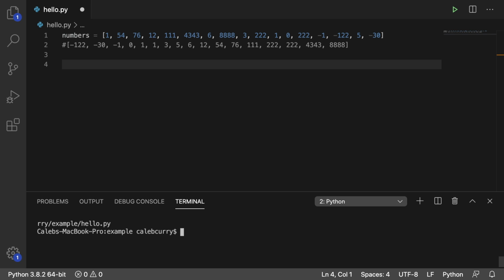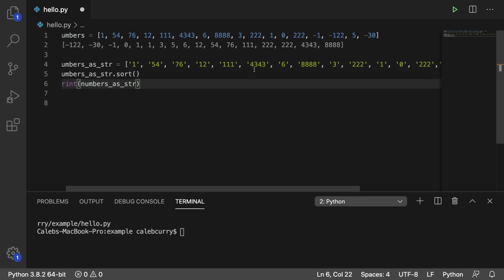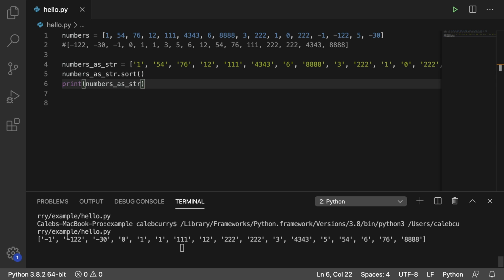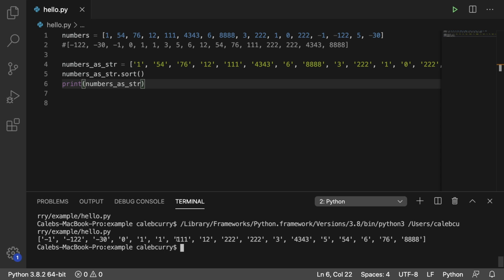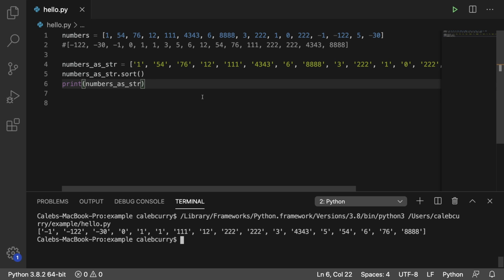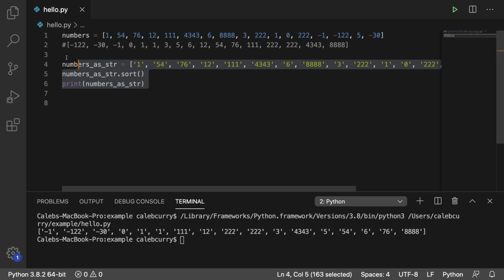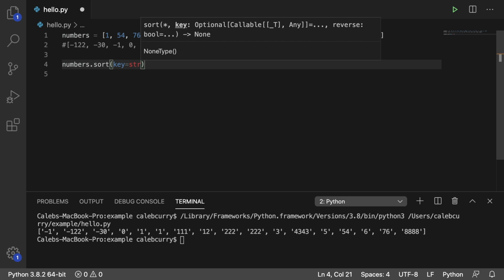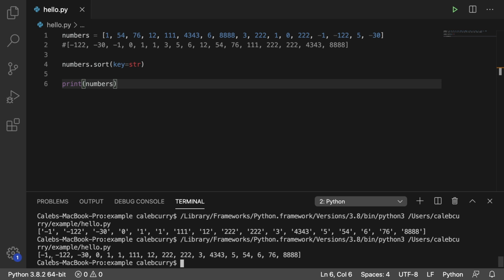Python Programming 32 - Lexicographic Number Sort (Sort Numbers as Strings)